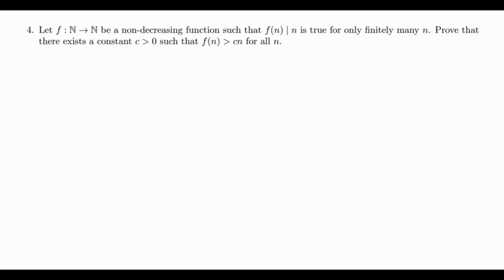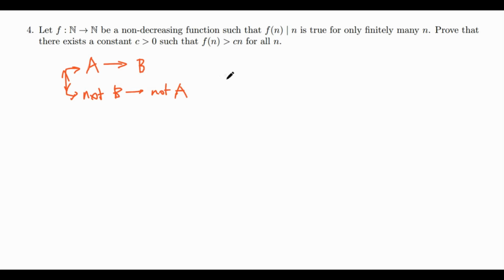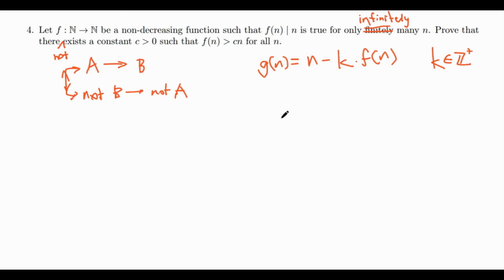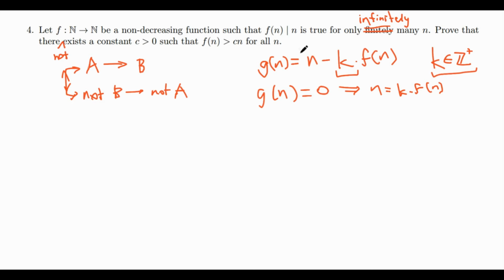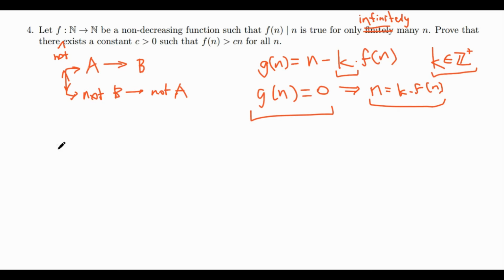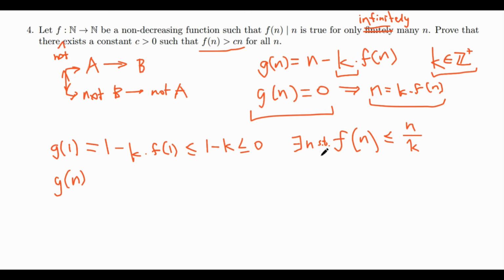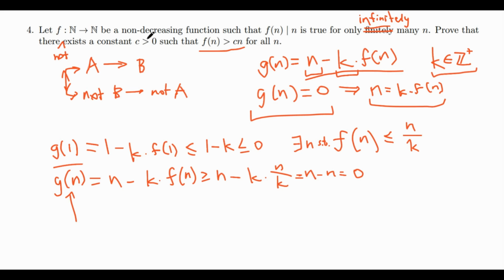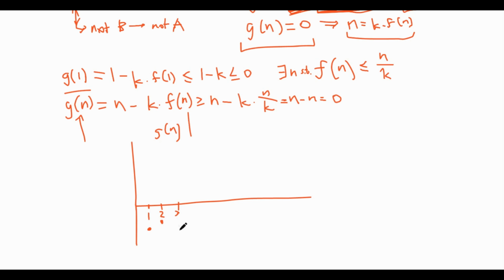Daniel's USA(J)MO Mock Test #4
This problem has a nice simple idea but it isn't very obvious :)